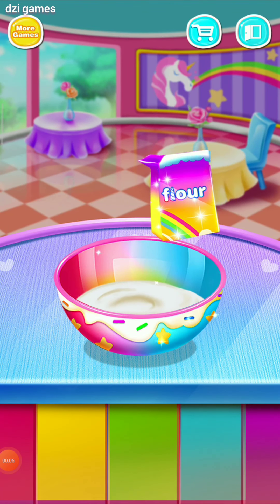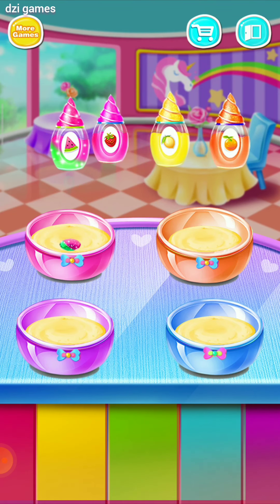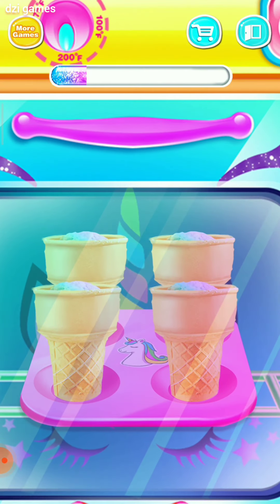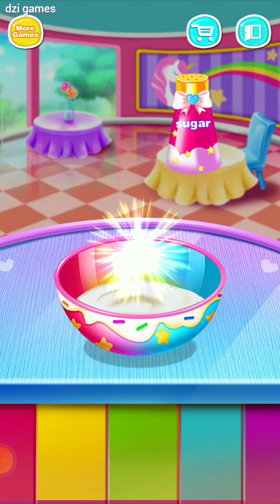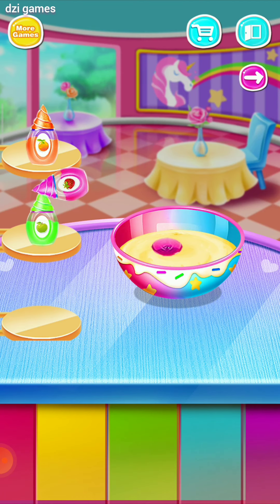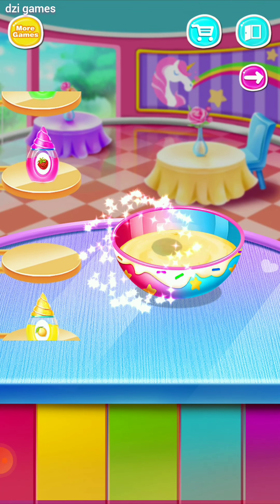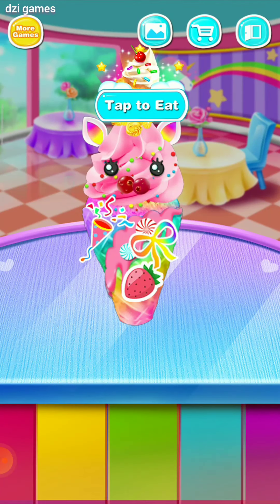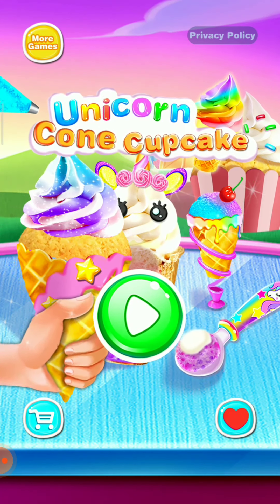Unicorn Ice Cream Cone Cupcake | Permainan Kue Mangkok Es Krim ❤️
WATCH IN HD ya !!

Yuk dukung channel ini supaya terus berkembang biar semangat terus upload videonya...

Makasih Supportnya...